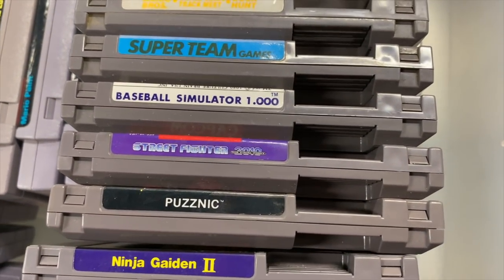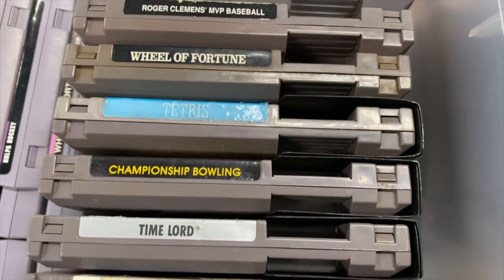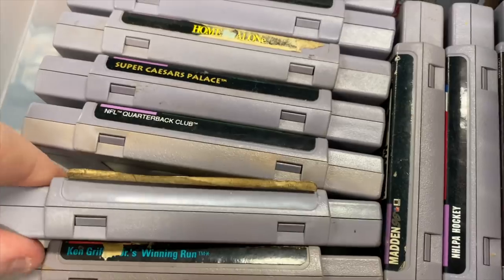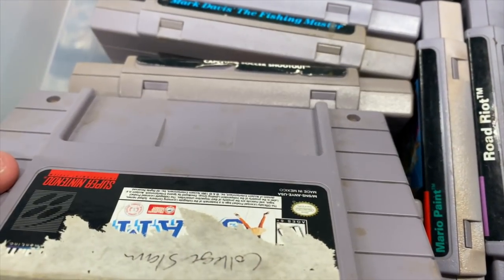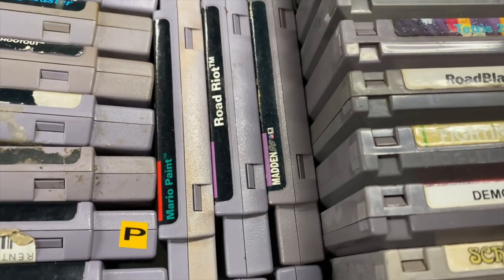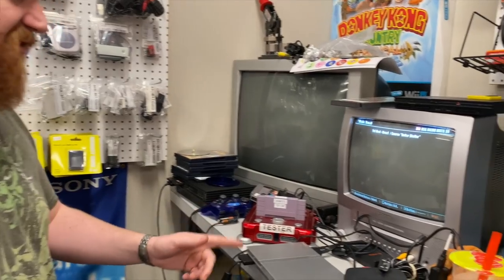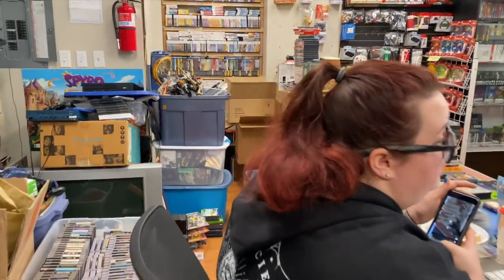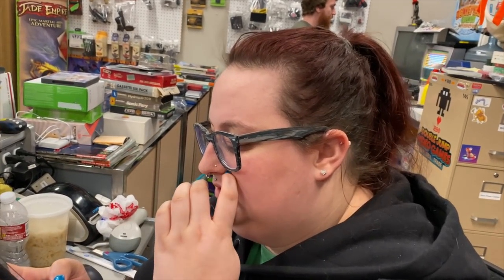Very Large Trade In! | SicCooper